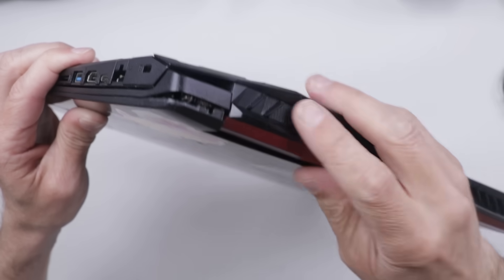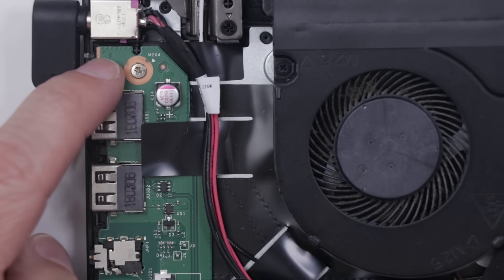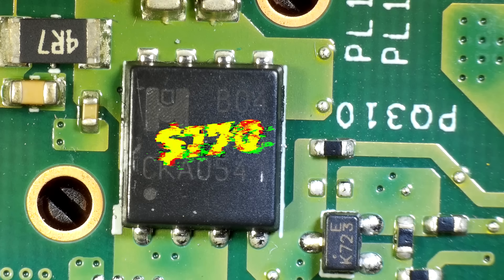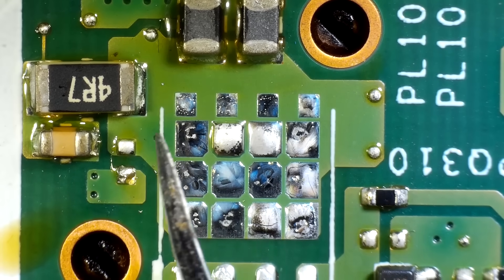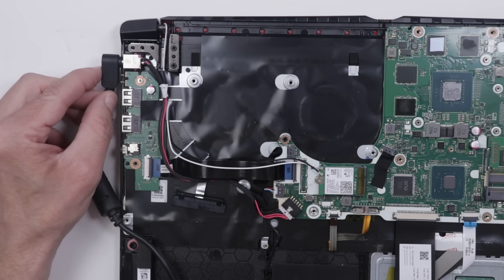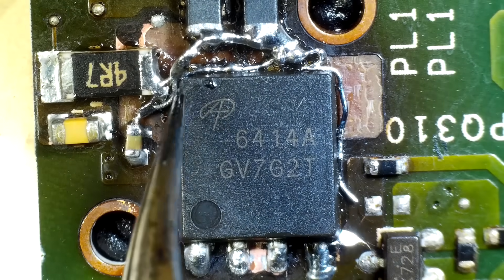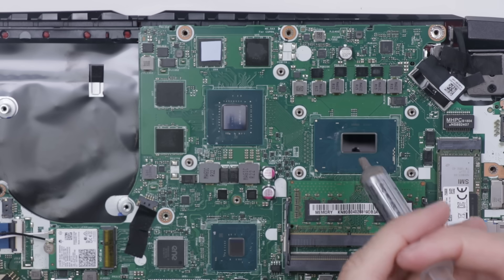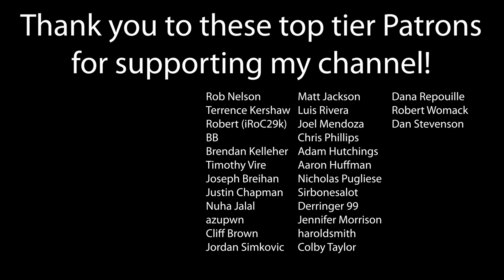FREE BROKEN Laptop - But Can I Fix It? Acer Nitro 5 No Power (Gifted From A Subscriber)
Plus JLCPCB has launched a global sourcing service that connects with quality component suppliers (Digikey, Mouser, Arrow, etc. ) worldwide. After you order parts, you can check the status of the ordered parts on the "Parts Order History" page.

Free Broken Laptop - But Can I Fix It? Acer Nitro 5 No Power (Gifted from subscriber) - A viewer named Nick bought an Acer Nitro 5 with a broken hinge hoping he could fix it. After an attempted fix the laptop no longer powers on so Nick sent me the laptop to see if I could get it working again.